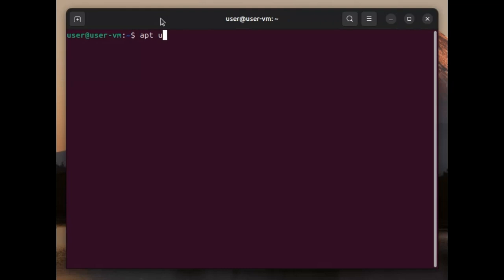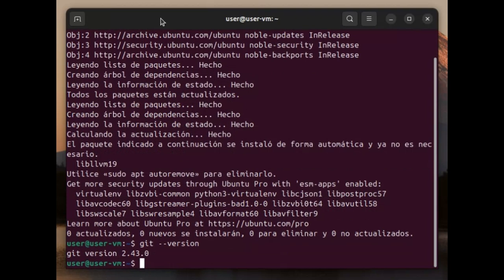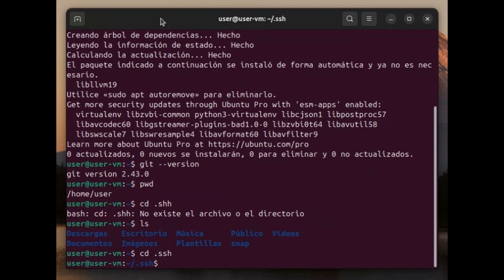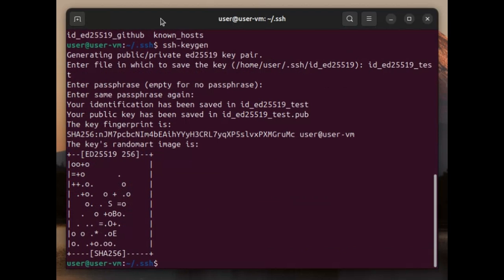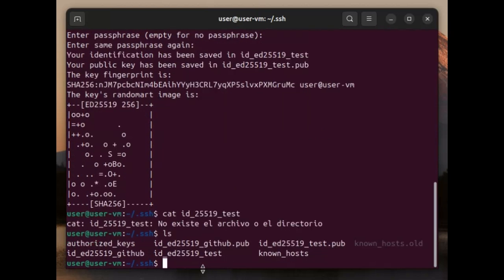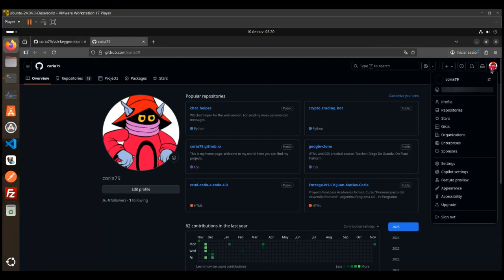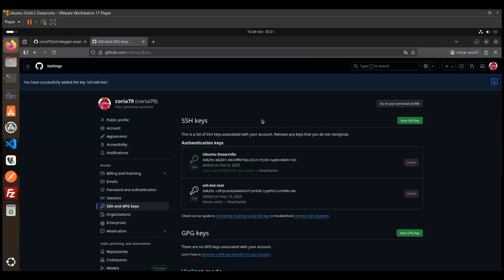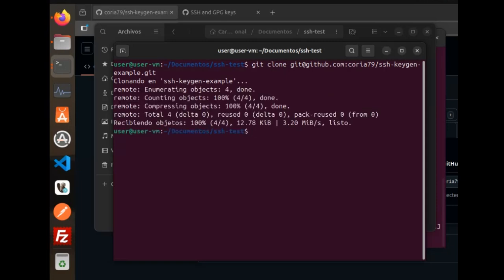Connect GitHub with SSH from Linux (secure key ed25519)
In this tutorial, you’ll learn how to connect your GitHub account with SSH from Linux, step by step. Ver 2.0

🔑 We’ll generate an ed25519 key, register it on GitHub, and test the connection.

🧠 Ideal for: students, who want secure authentication without using passwords.

📋 Commands used:

git --version
sudo apt install git
cd .ssh
ssh-keygen
ls
cat id_ed25519_test.pub